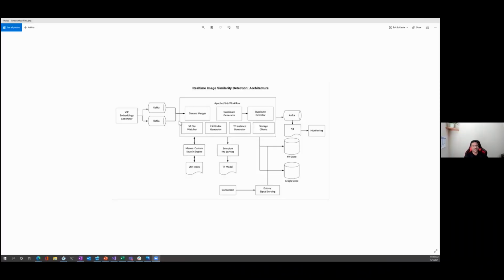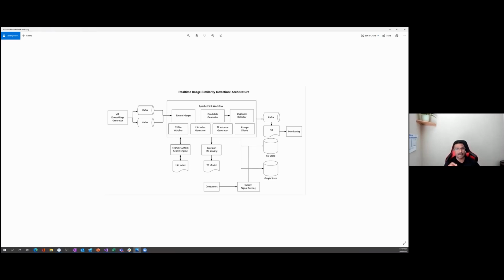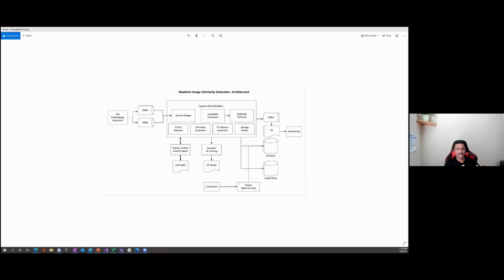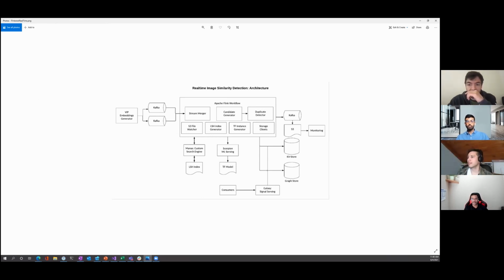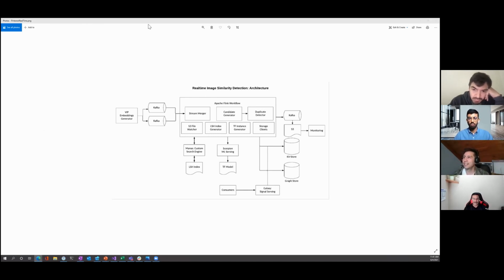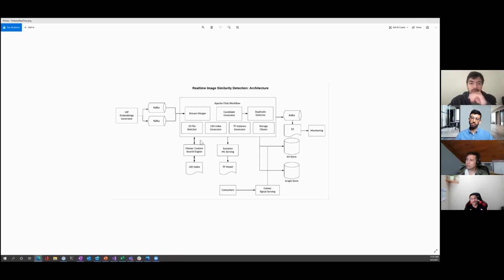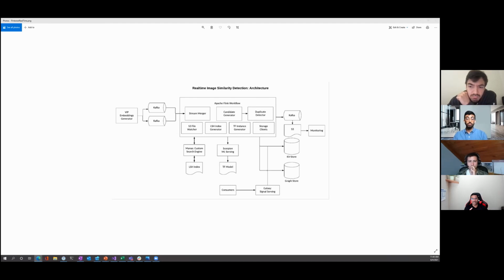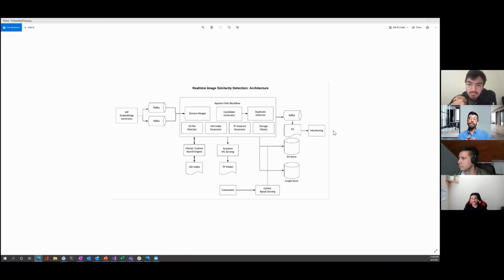How Pinterest Powers Image Similarity // Shaji Chennan Kunnummel // System Design Reviews #1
In this Machine Learning System Design Review, Shaji Chennan Kunnummel walks us through the system design for Pinterest’s near-real-time architecture for detecting similar images. We discuss their usage of Kafka, Flink, rocksdb, and much more. Starting with the high-level requirements for the system, we discussed Pinterest’s focus on debuggability and an easy transition from their batch processing system to stream processing. We then touch on the different system interfaces and components involved such as Manas—Pinterest’s custom search engine—and how it all ends up in their custom graph database, downstream Kafka streams, and to Pinterest’s feature store—Galaxy. With Shaji’s expert knowledge of the system, we were able to do a deep dive into the system’s architecture and some of its components.

// Experiences
15+ years of experience in software product development.
Led multiple teams in a highly agile, collaborative, and cross-functional environment.
Designed and implemented highly scalable, fault-tolerant, and optimized distributed systems that scale to handle millions of requests per second.
In-depth knowledge of Object-oriented programming and design patterns in C++/Java/Python/Golang.
Designed and built complex data pipelines and microservices to train and serve machine learning models.
Built analytics pipelines for processing and mining high-volume data set using Hadoop and Map-Reduce frameworks.
In-depth knowledge of distributed storage, consistency models, NoSQL data modeling, Cloud computing environment (AWS and Google Cloud).